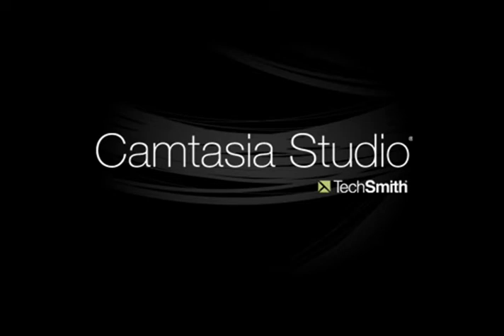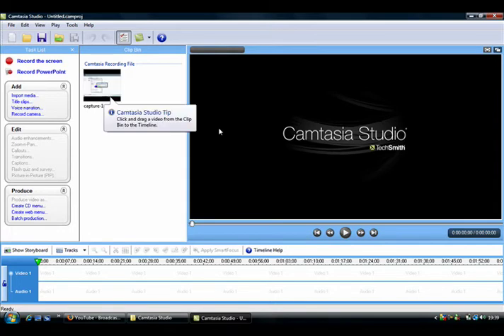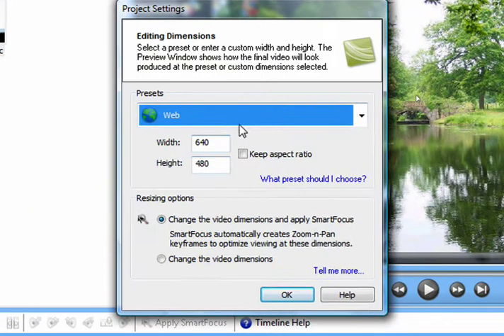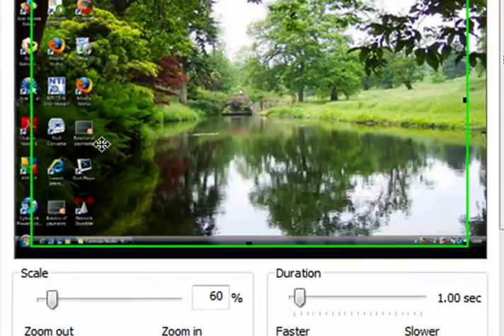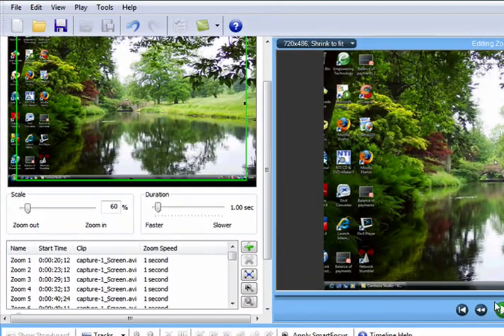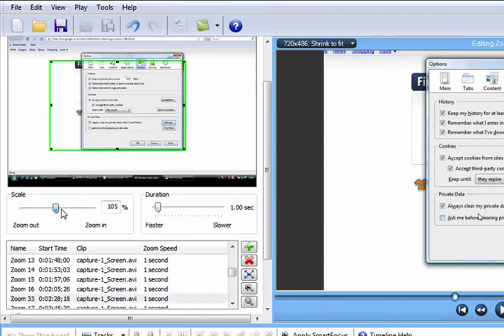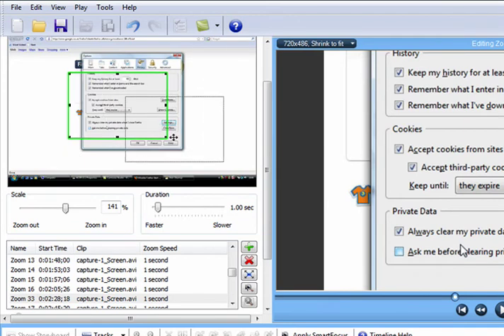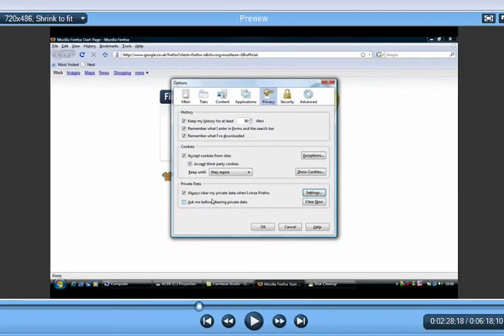How to: Use the Zoom-n-Pan in Camtasia 6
I am sorry for the voice i was not feeling well and the mic was way too sensative,

as i said in the video please